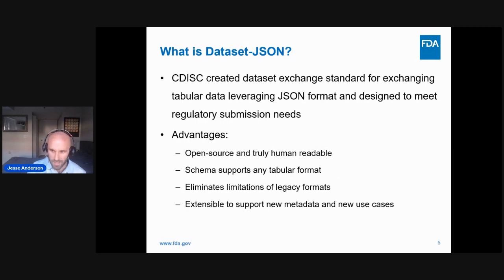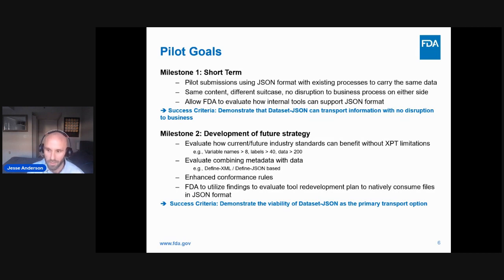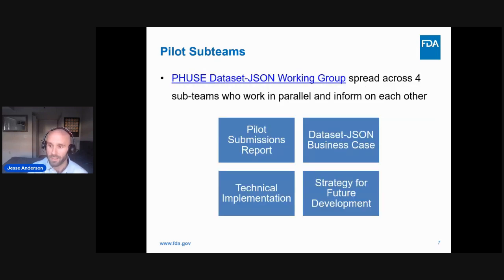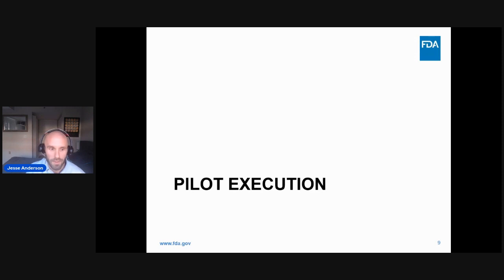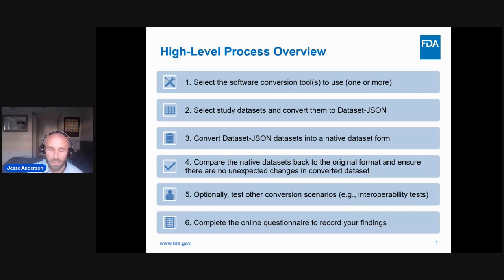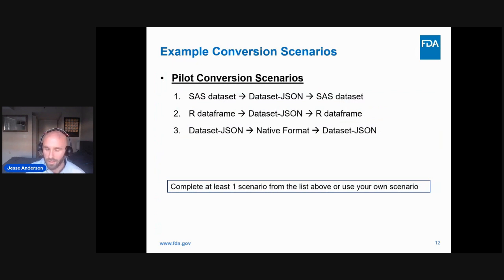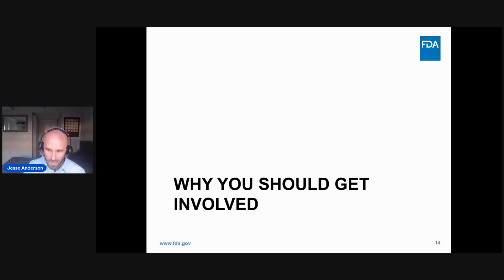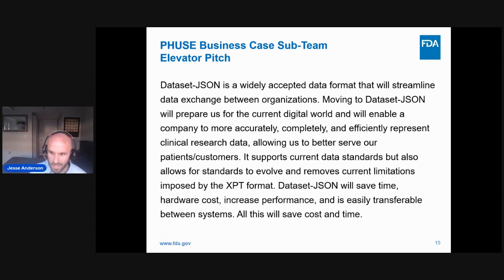Jesse Anderson - Dataset-JSON as Alternative Transport Format for Regulatory Submissions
Dataset-JSON as Alternative Transport Format for Regulatory Submissions - Jesse Anderson